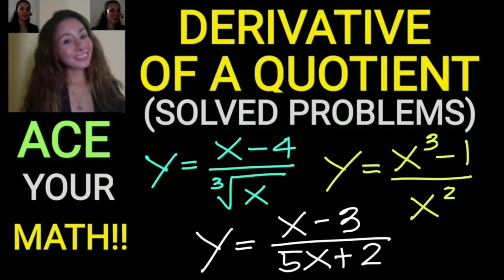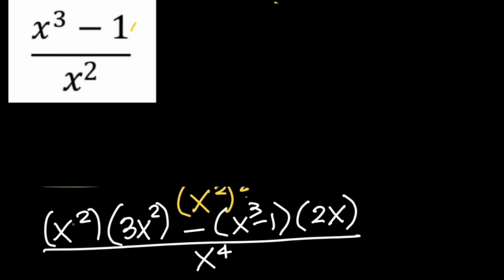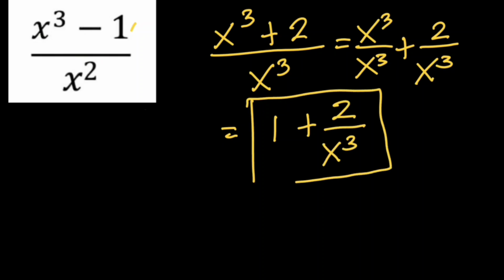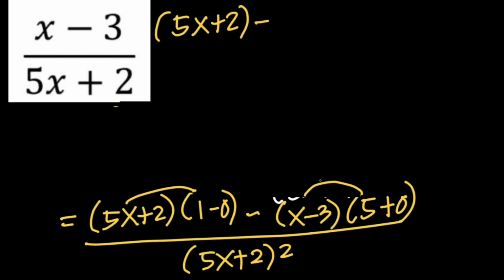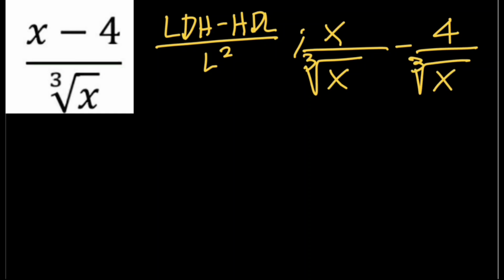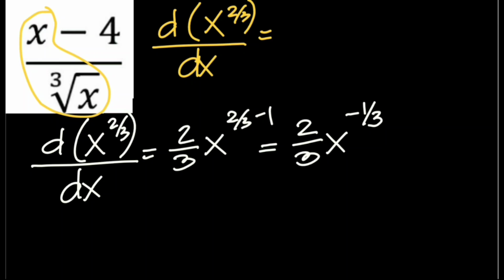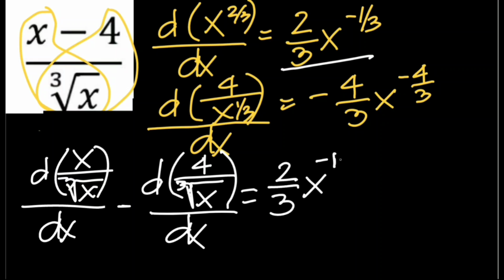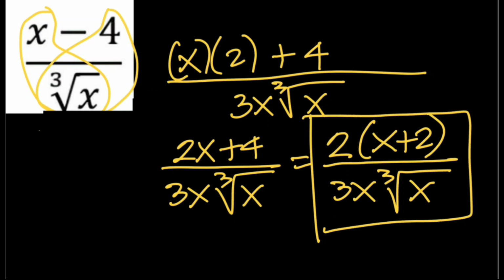CALCULUS: DERIVATIVE OF A QUOTIENT || QUOTIENT RULE || Jane Maciejewski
💥💥Learn how to find the derivative of a quotient using the quotient rule